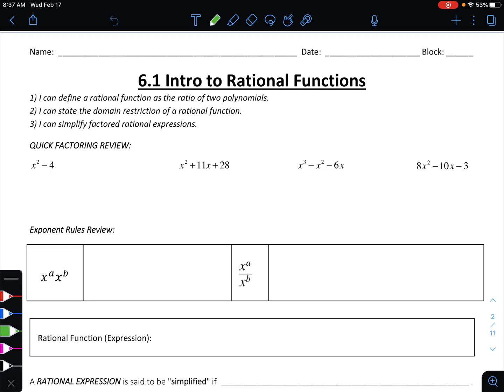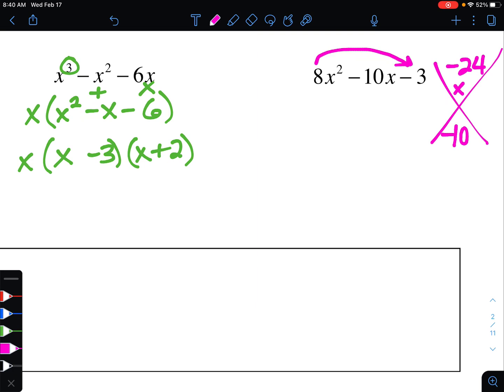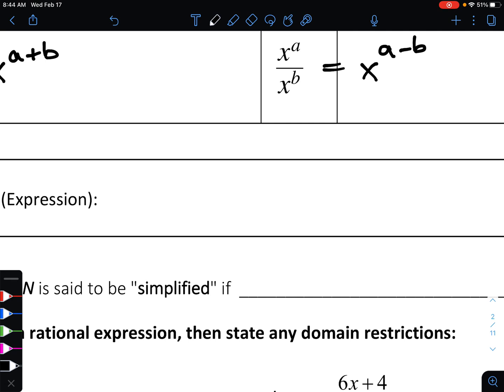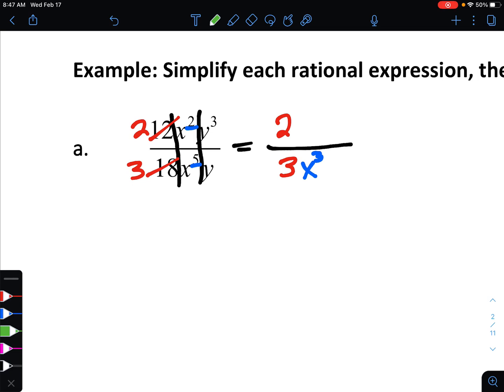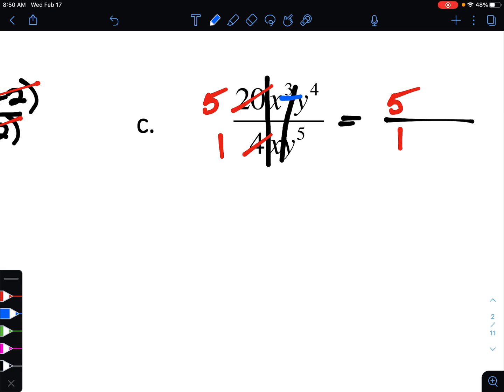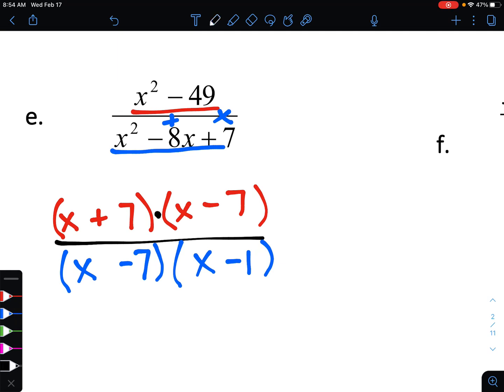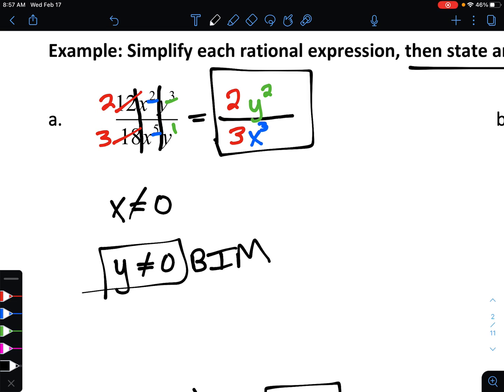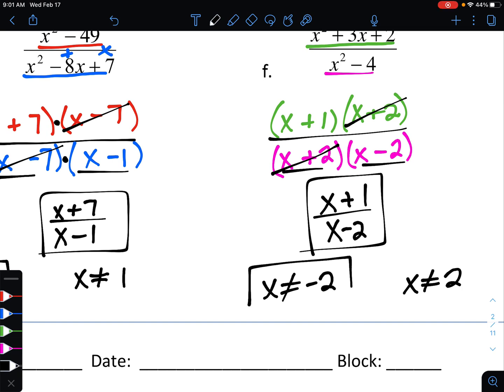6.1 Notes HA2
Students will be able to identify rational expressions (functions) and will be able to simplify ration expressions, stating necessary domain restrictions.